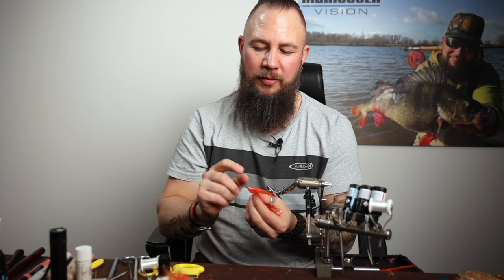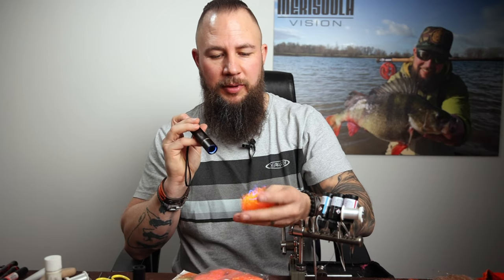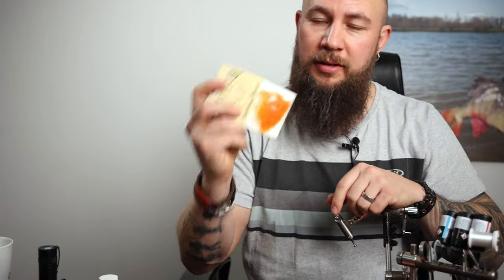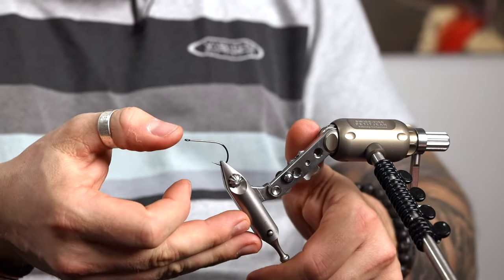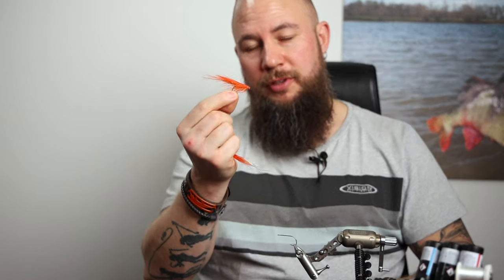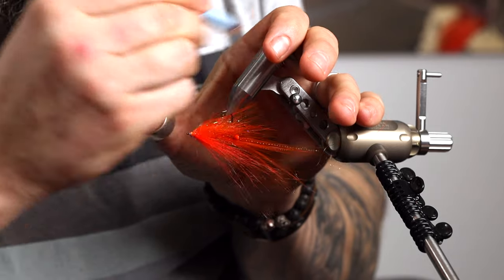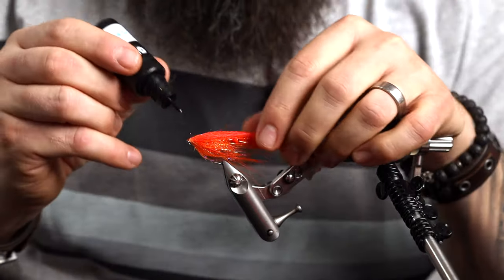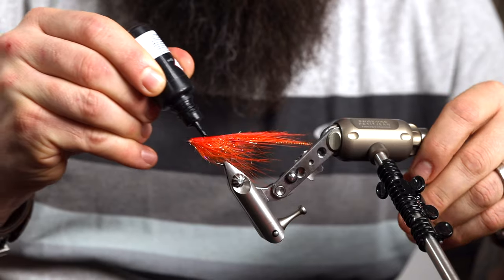Flexman Spey Shrimp - Niklaus Bauer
Orange has become my absolute favorite color for sea trout during fall and winter when the water temperature is still quite high.
I have been fishing with this shrimp pattern for a few years now and I really like it and so do the fish. The UV resin on the back makes it very easy and quick to tie but of course it's not as strong as if you had used ribbing to securer the back.
If you don't have a spey hackle, you can replace it with marabou or Craft fur in a dubbing loop, but the orginal is slightly better.

Hook:  Ahrex NS 122 #2-8
Glue: Zap brush on, Gulff Flexman, Thinman, Black Magic
Thread: Textreme Power thread 25D - White
Eyes: Easy shrimp Eyes M. Fl Orange
Tail:  Spey hackle - Orange, Hedron Polarflash - Gold, Crystal flash small – Fl. Orange
Mouth:  Coq de leon Rooster cape - Orange
Back: Extra Select Craft Fur - #118 Fiery Hot Red
Hackle: Spey hackle - Orange
Body: A mix of following material, mixed in a coffee grinder. SLF prism in colors - Fl. Fire Orange, gold, SLF-Saltwater - Fl. Orange and Baitfish Supreme – Salmon, Senyo’s Fusion Dub #2 Eat a Peach